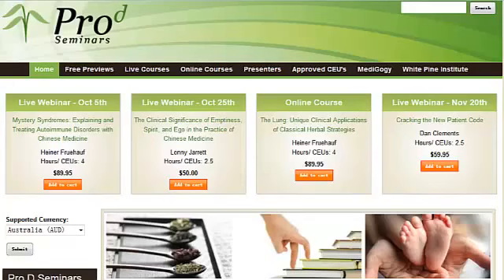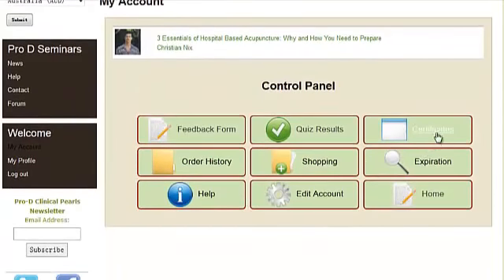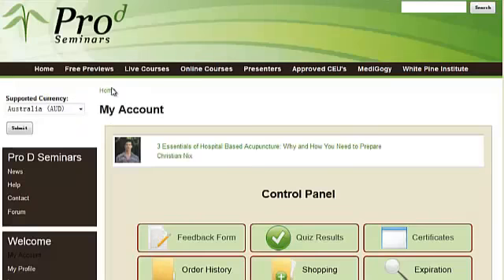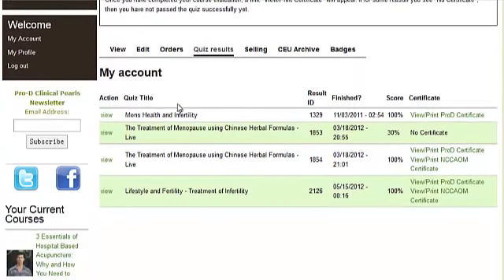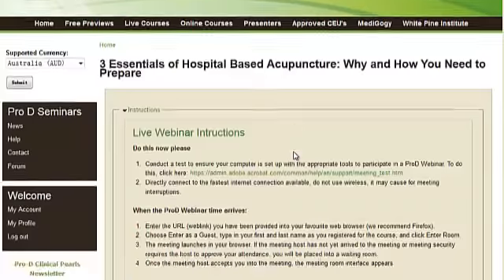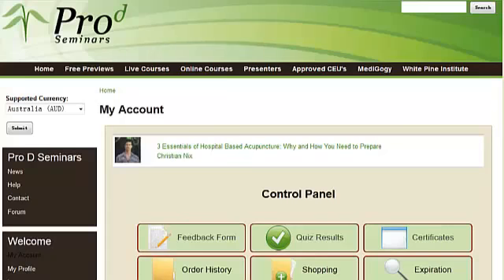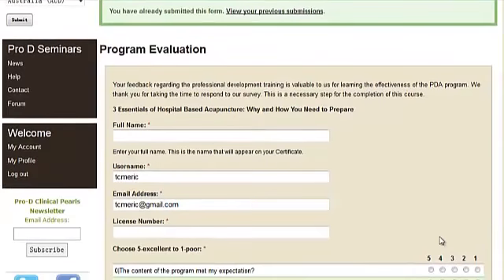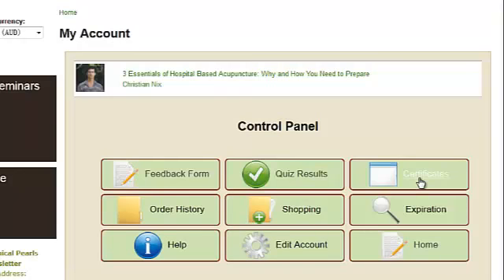Where to Find Your Certificate - ProD Seminars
This is a detailed explanation of how to find and download your ProD Seminars Certificate on the ProD